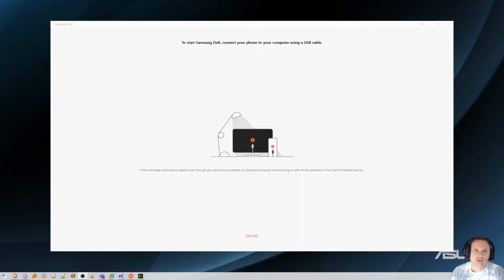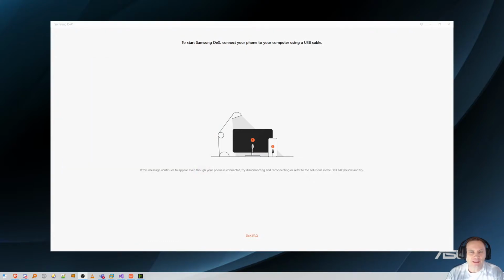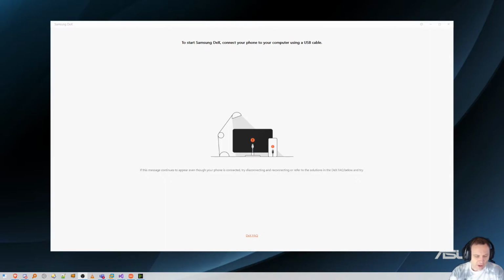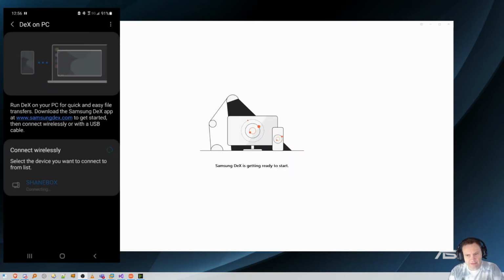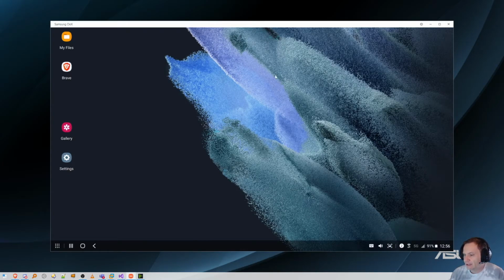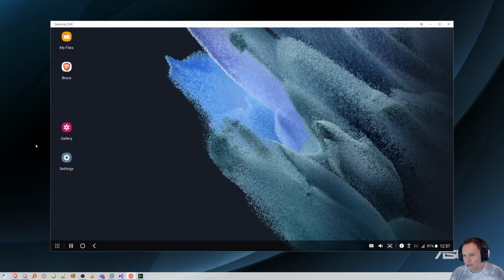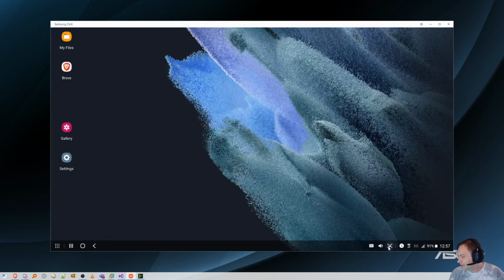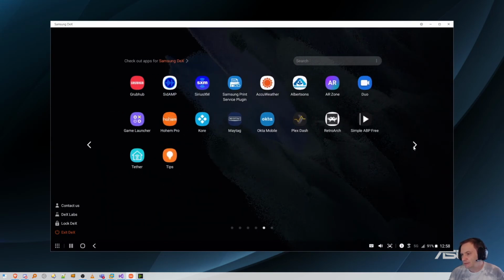Samsung DEX running WIRELESS from the new Samsung Galaxy S21!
Samsung DEX allows you to turn your phone into a full blown desktop via an HDMI cable to a monitor or even on your Windows 10 desktop!

Until now, you could only accomplish the latter if you used a cable.  Those days are gone.  Your Samsung S21 can quickly, easily and WIRELESSLY connect to your Windows 10 desktop.